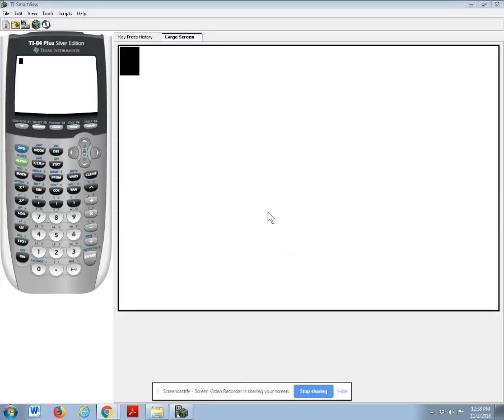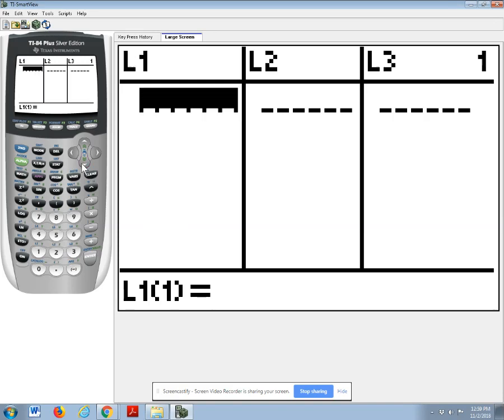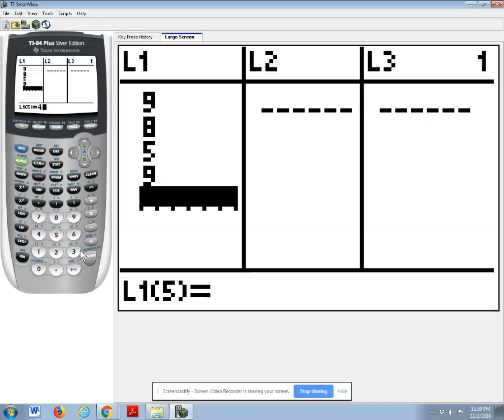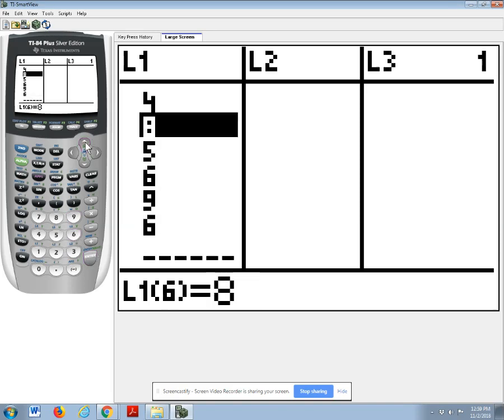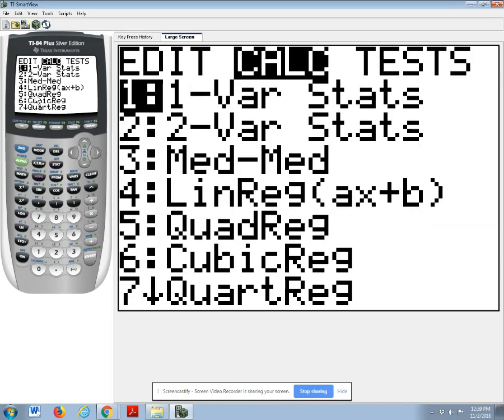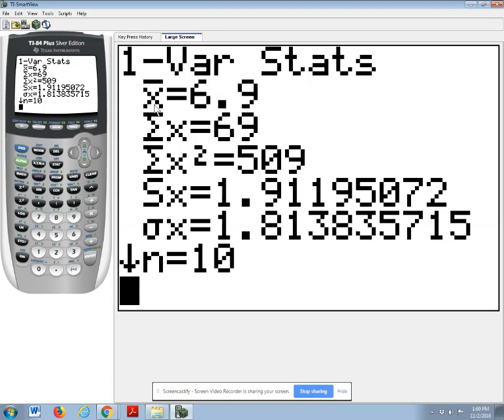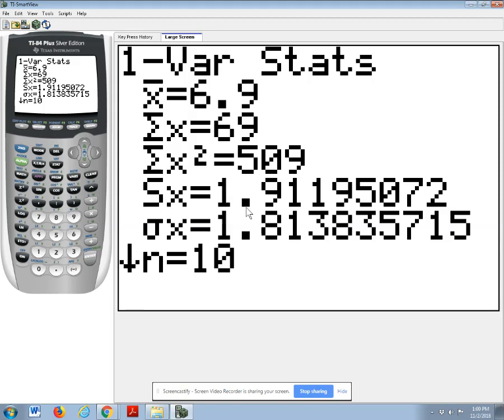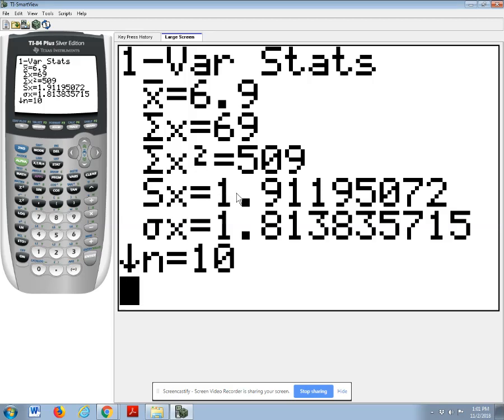Standard Deviation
Tutorial on finding the standard deviation on the TI-84 Graphing Calculator.  Enter Data into a List and use the 1-variable statistics to find the standard deviation!